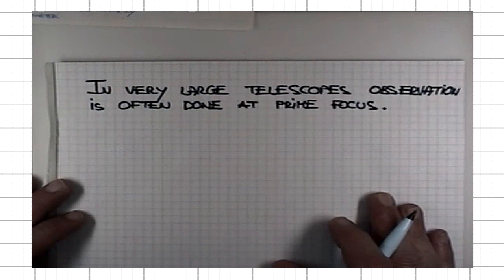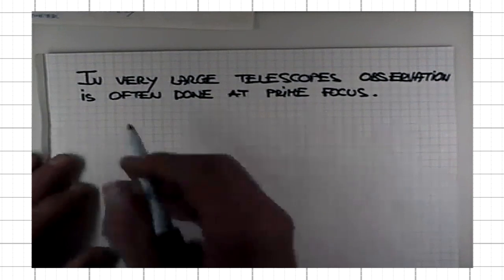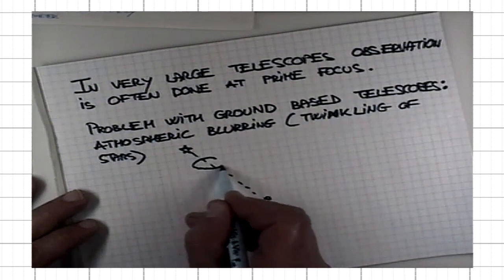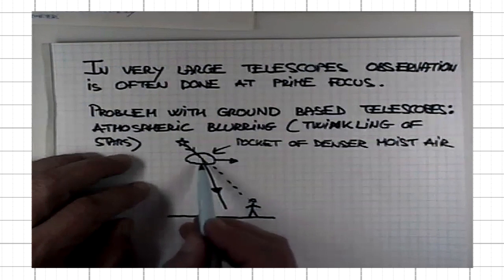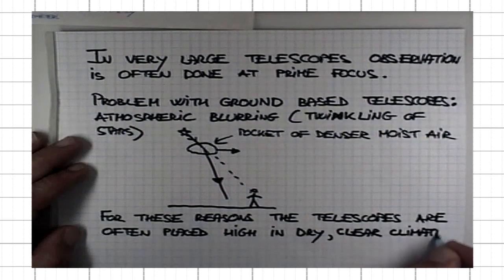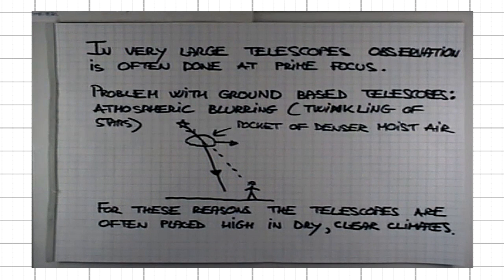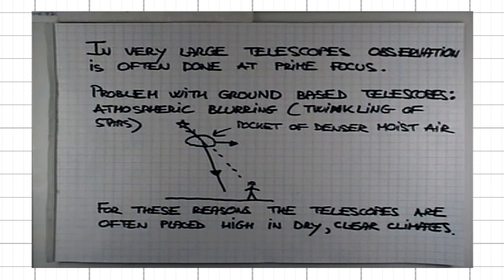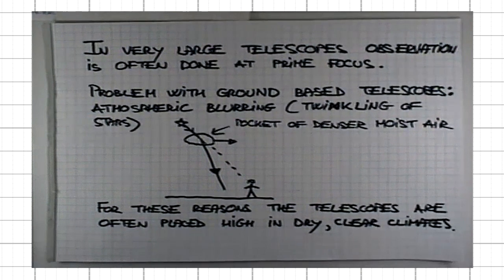ASTR 1P01 CLIP 87 Atmospheric Blurring In Ground Based Telescopes; Satellite Based Telescopes